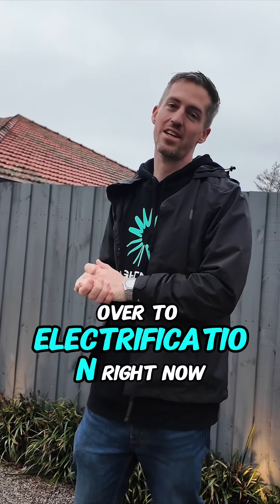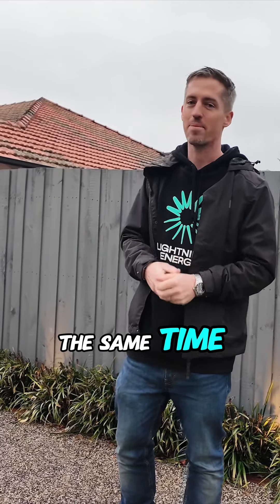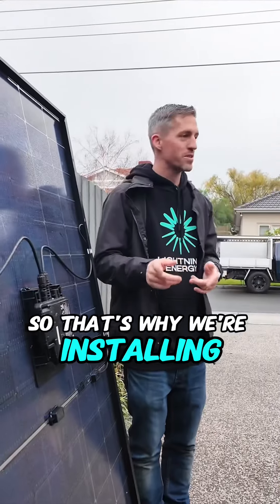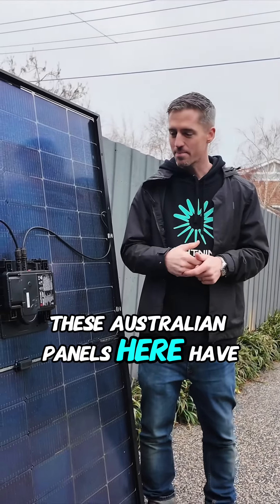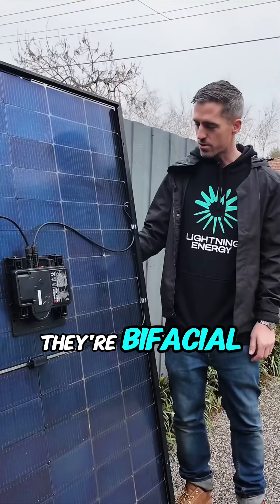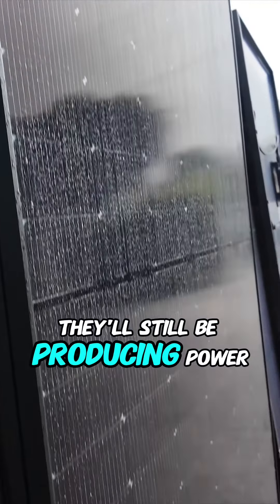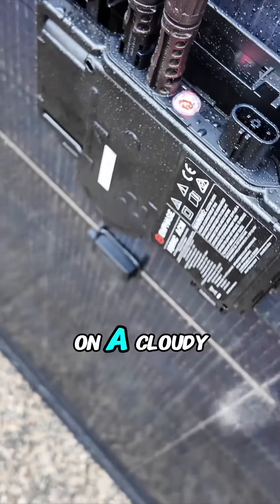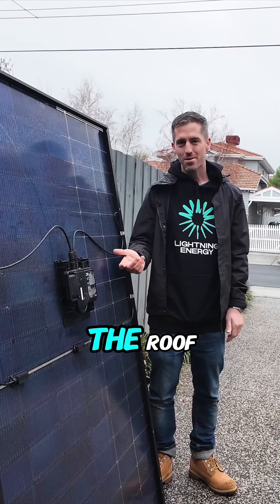The Victorian government program to install heating and cooling + REA solar panels